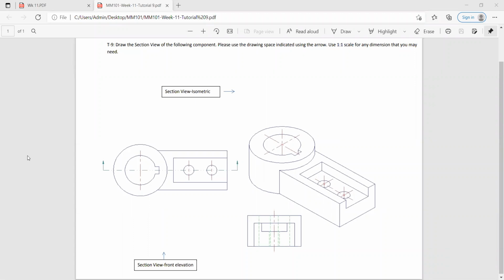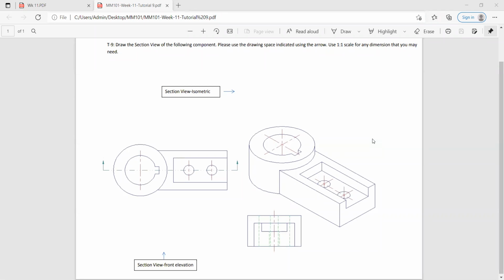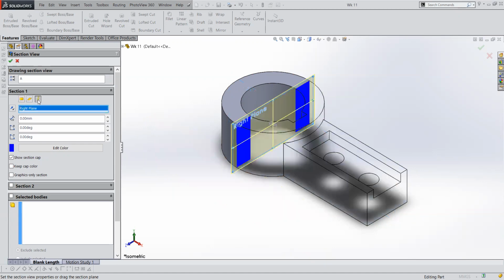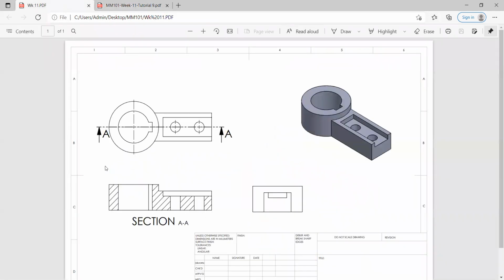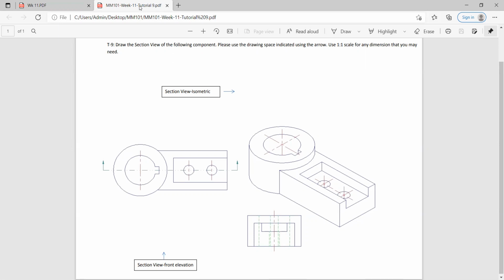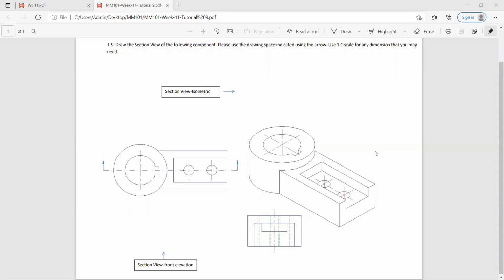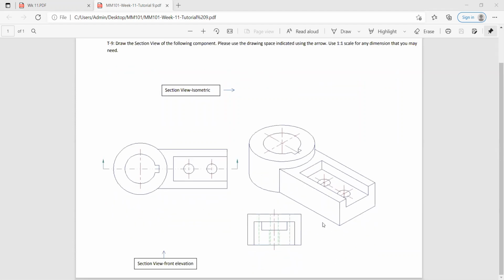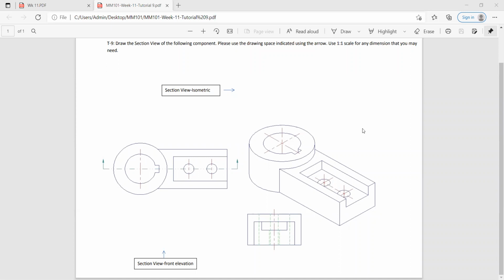MM101 Friday 2- 3pm WK11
MM101 tutorial session. Sectional view activity